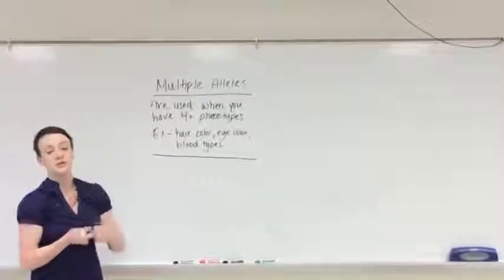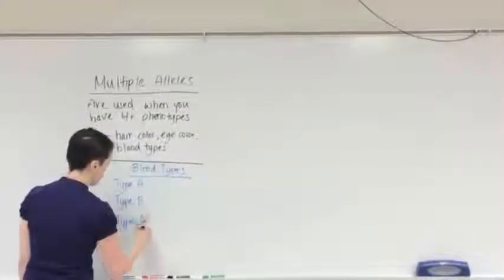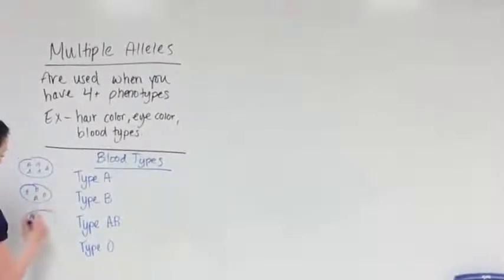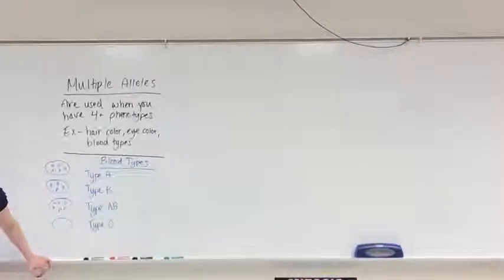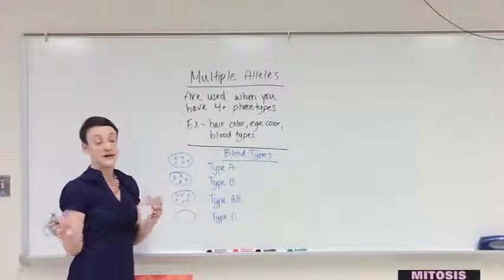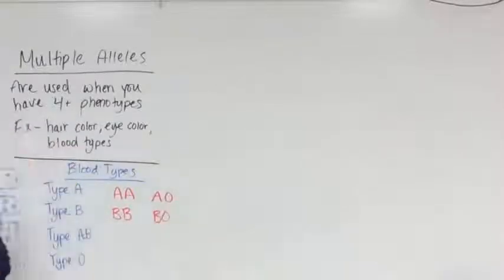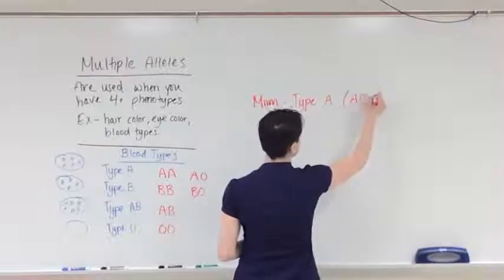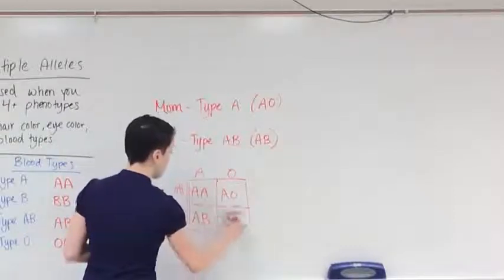Multiple Alleles Blood Types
This is a classroom video explanation of Multiple alleles and how they determine blood types in humans.